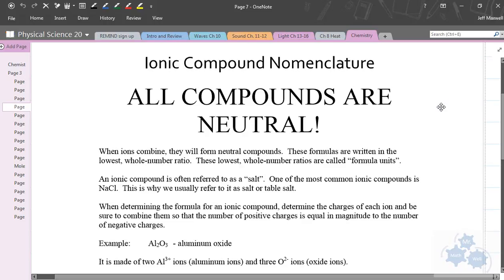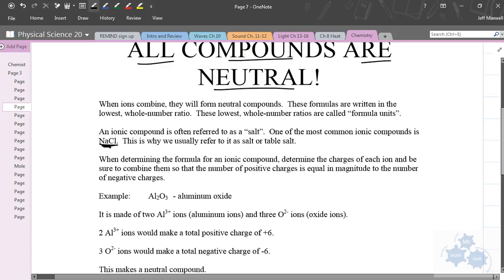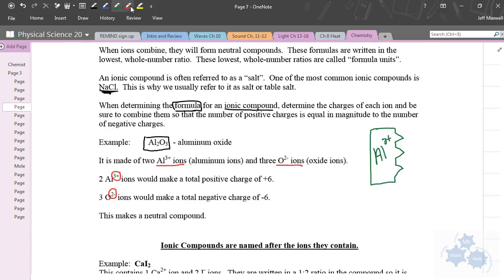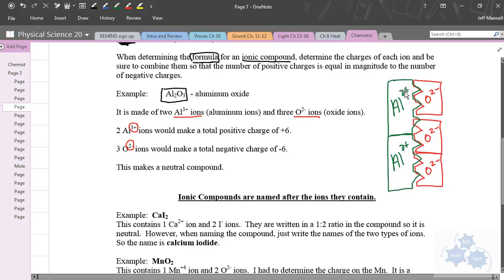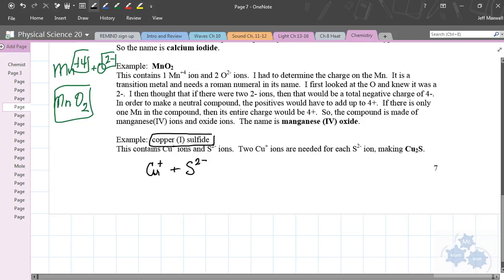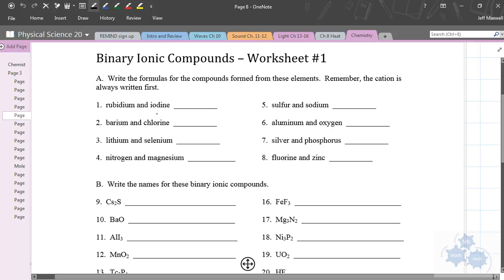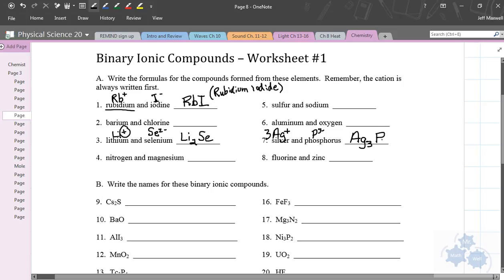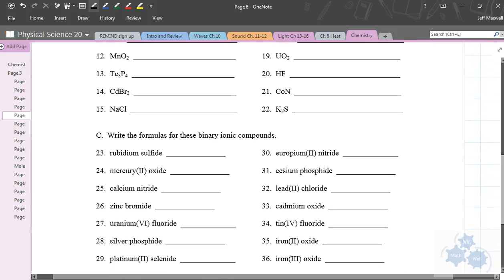Phys Sc 20 chemical formulas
Determining chemical formulas for ionic compounds